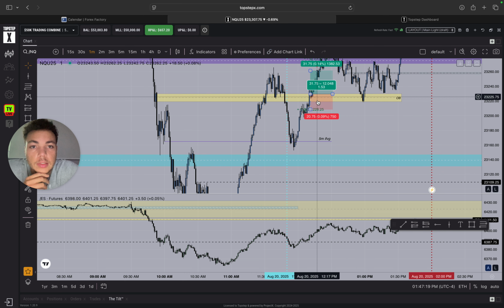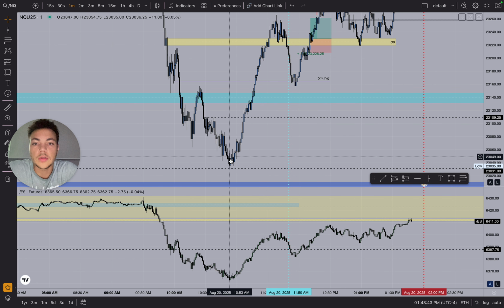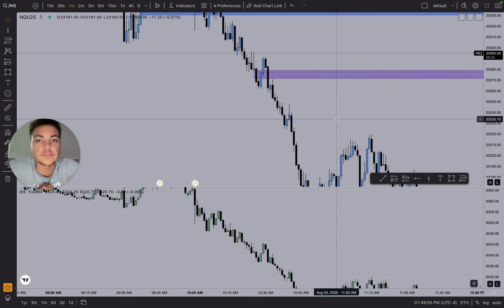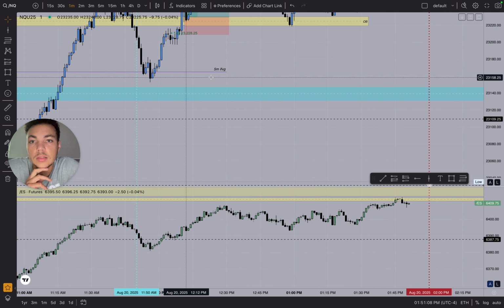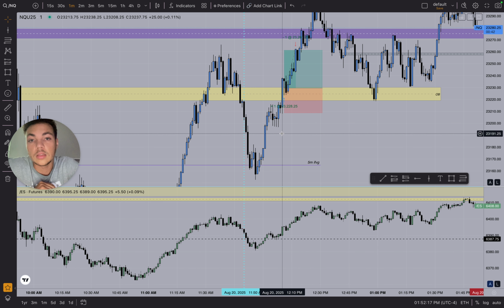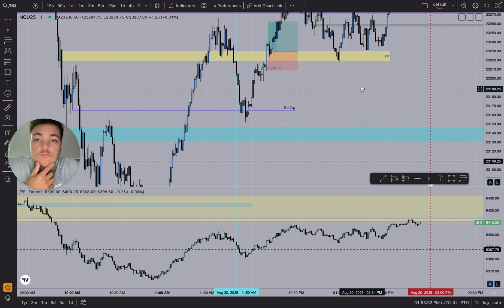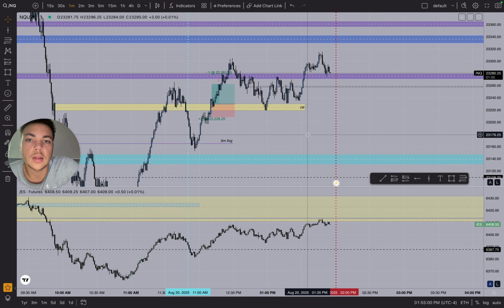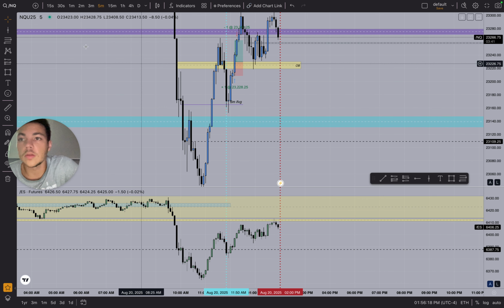3-0 Passed funded account 8.20 journal